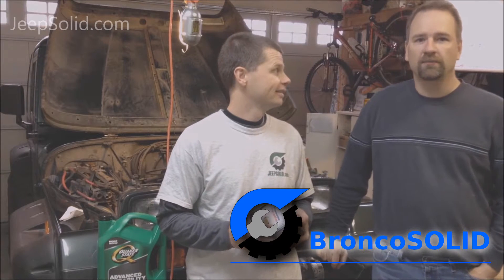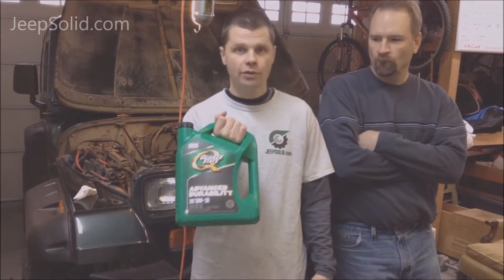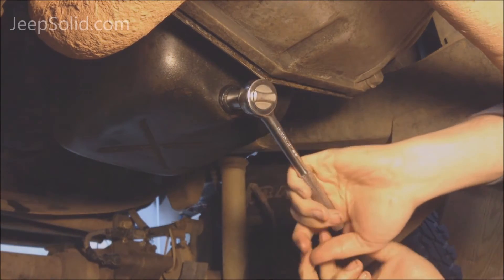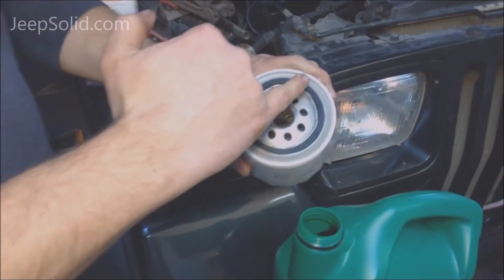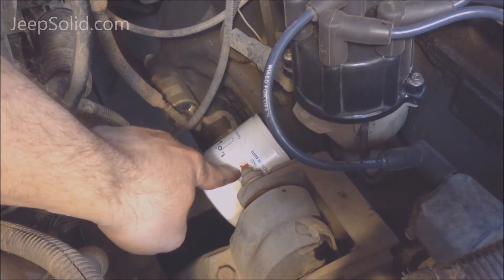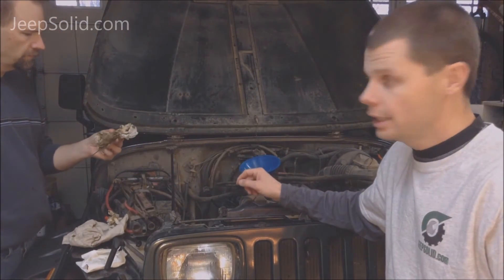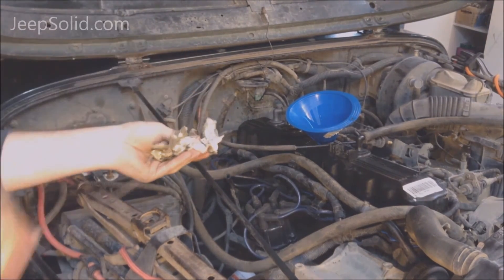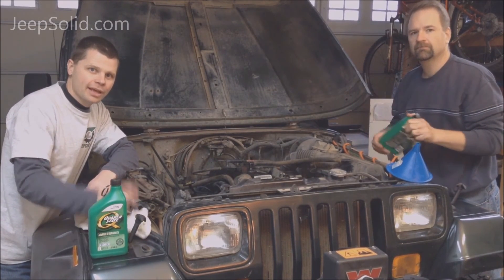Jeep oil change: Jeep Wrangler oil and filter change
We are not certified mechanics, just hobbyists who enjoy working on cars!